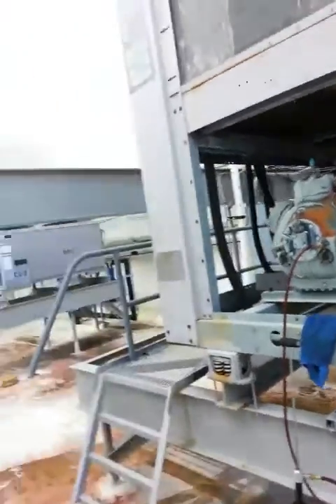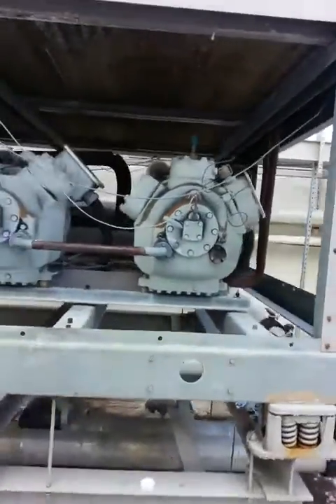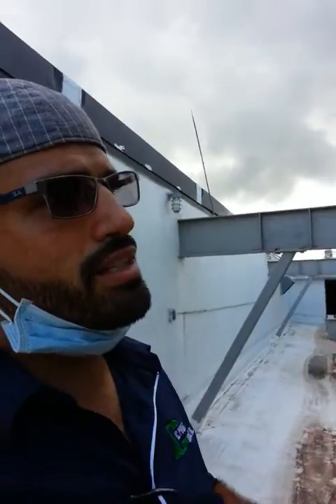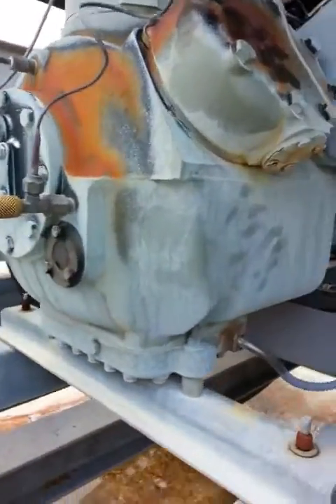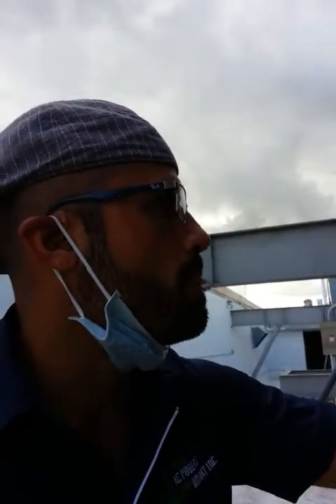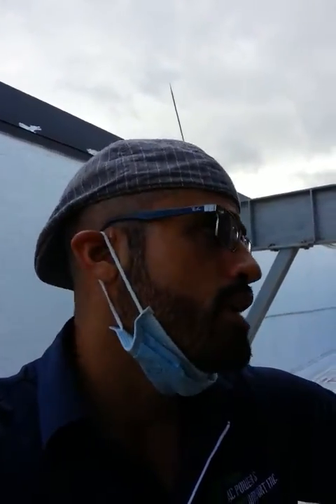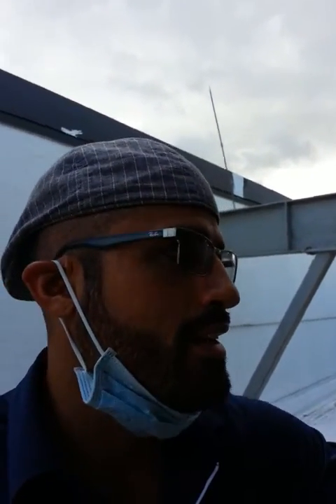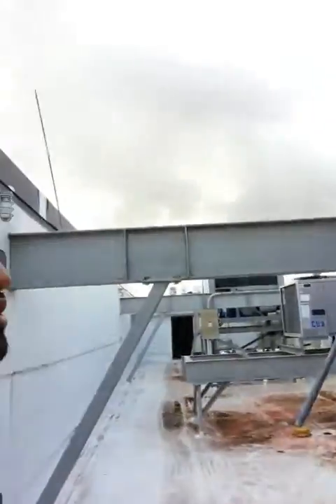Chiller Maintenance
AC Power & Comfort was performing a Annual Maintenance on a 80ton  Air Cooled Carrier Chiller.  Oil was being added to the Reciprocating Carlyle compressors.